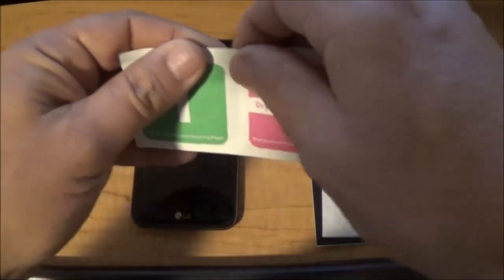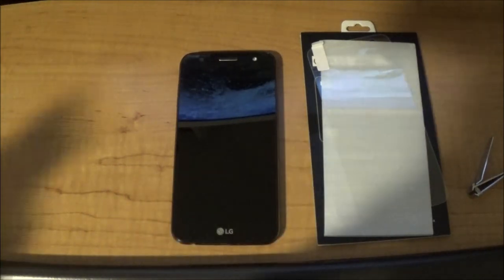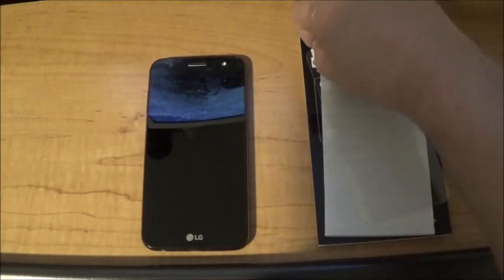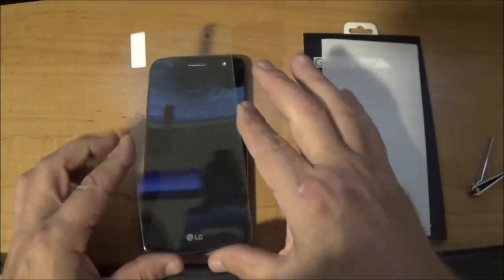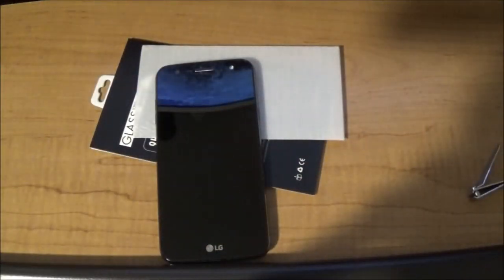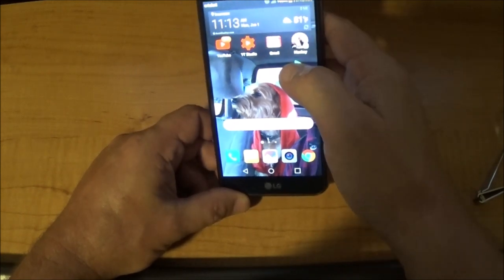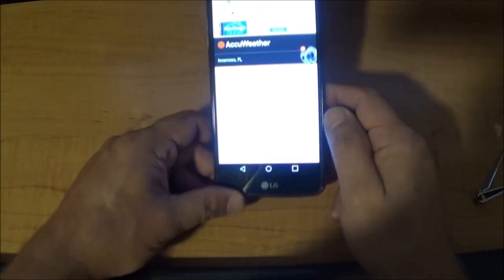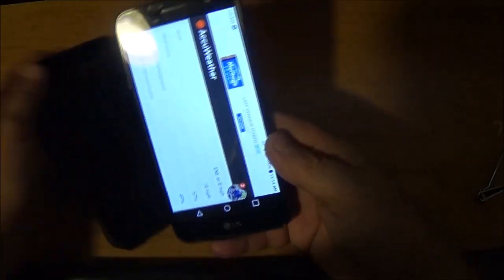Cellphone Screen Protector Remove/Install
these can be a bit of a chore but they aren't too bad to do.